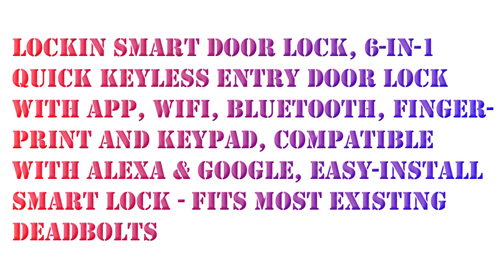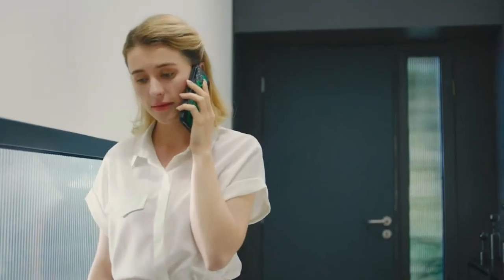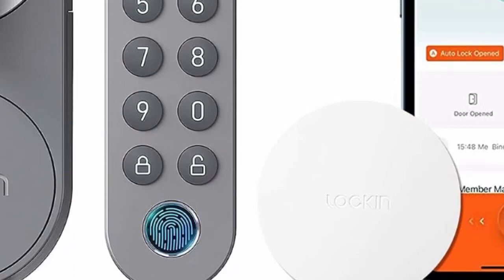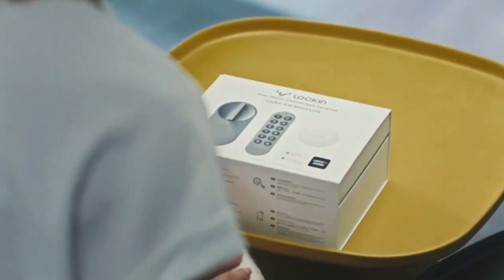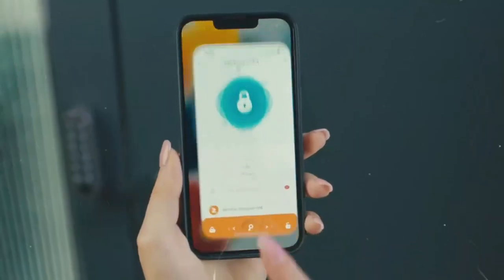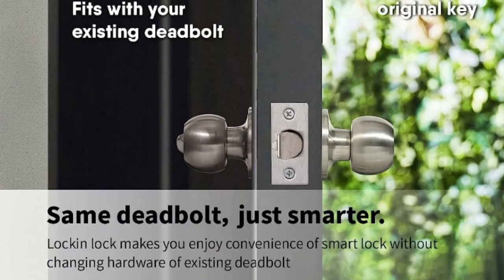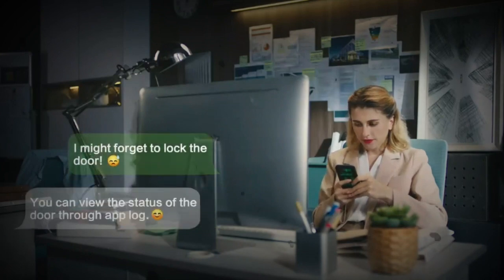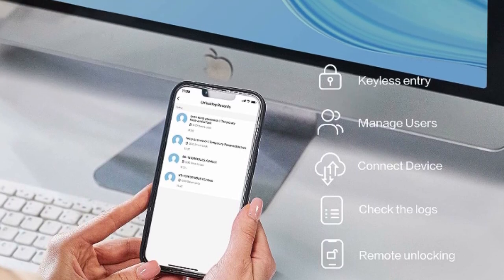Lockin Smart Door Lock, 6-in-1 Quick Keyless Entry Door Lock with App, WiFi, Bluetooth, Fingerprint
Lockin Smart Door Lock, 6-in-1 Quick Keyless Entry Door Lock with App, WiFi, Bluetooth, Fingerprint and Keypad, Compatible with Alexa & Google, Easy-Install Smart Lock - Fits Most Existing Deadbolts.

The smart lock employs advanced sensors and intelligent algorithms to detect when you leave your home and automatically engage the locking mechanism. This innovative feature ensures that your home remains protected at all times, providing you with unparalleled peace of mind.